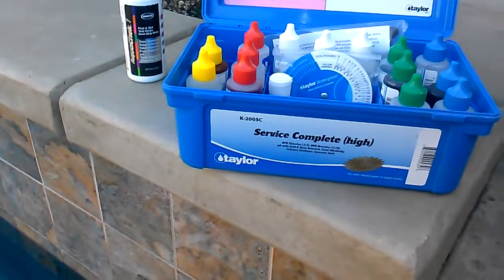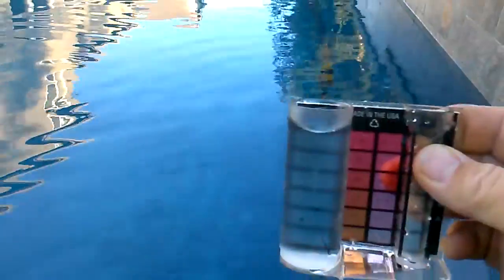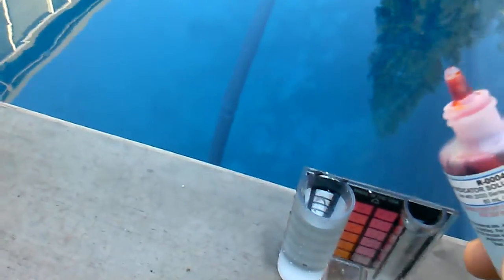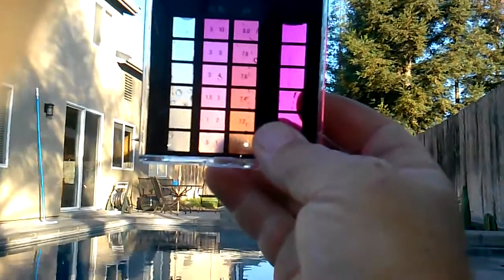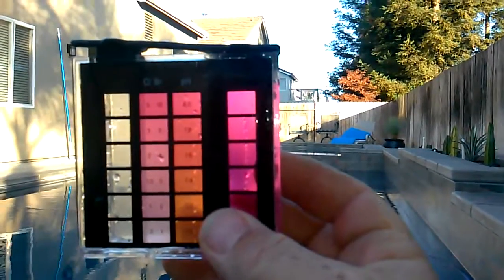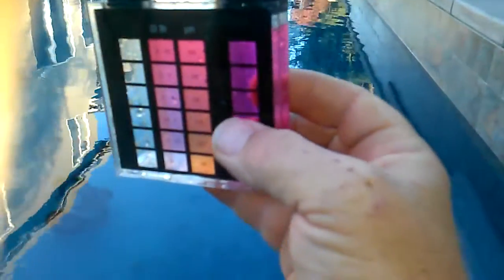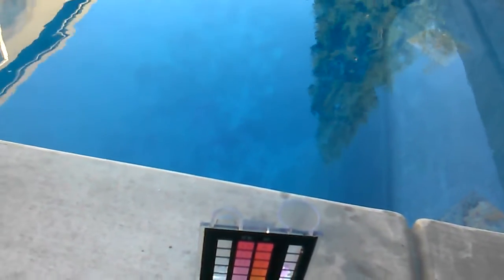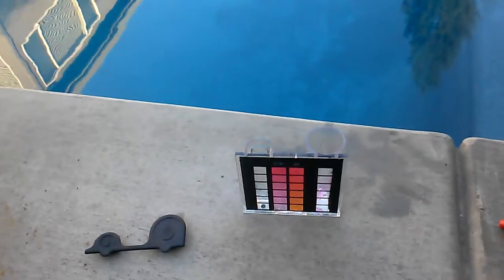Testing The PH On Your Pool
How To Test The PH On Your Swimming Pool Using A Taylor Test Kit